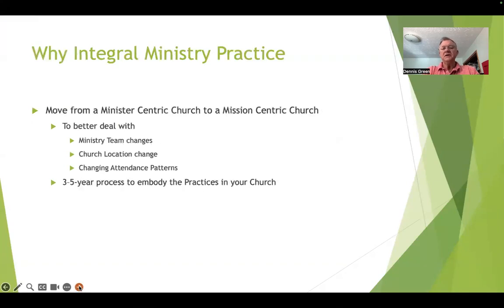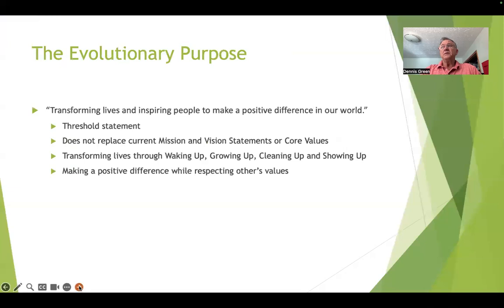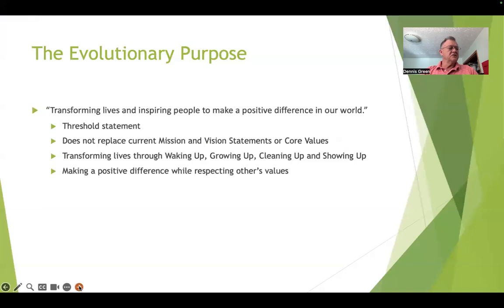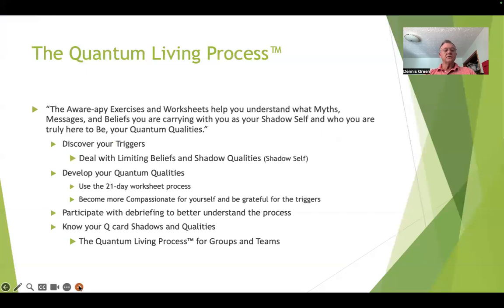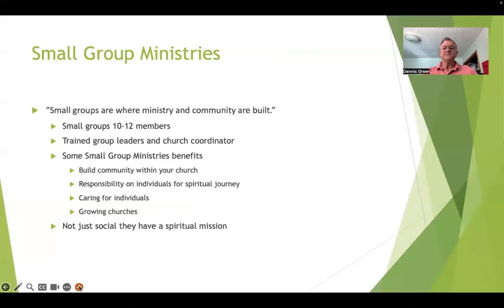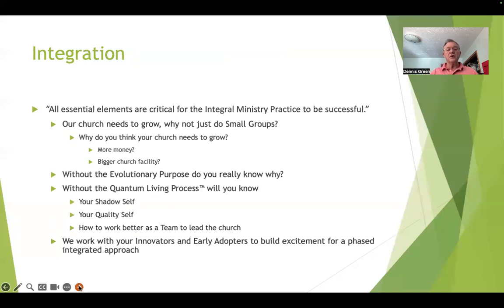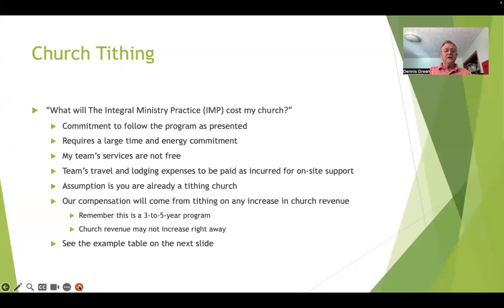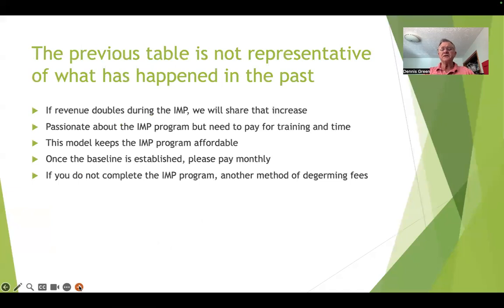20231106 Dennis Green IMP presentation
Discuss Integral Ministries Practice and the three Main Elements
Integral Ministries Practice
Evolutionary Purpose
Quantum Living Process™
Small Group Ministries
Brief Overview of Each
Integration of the Elements
Church Tithing